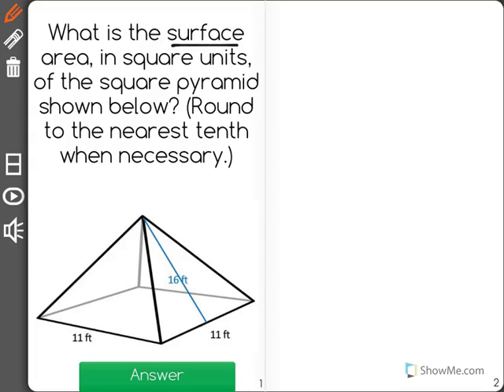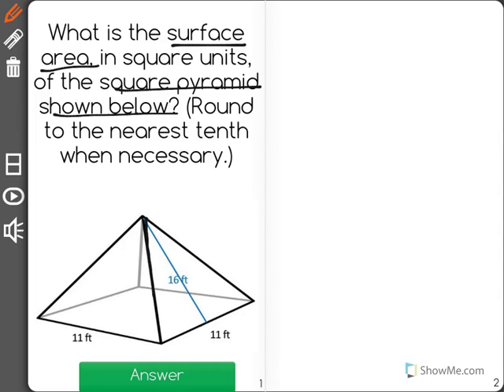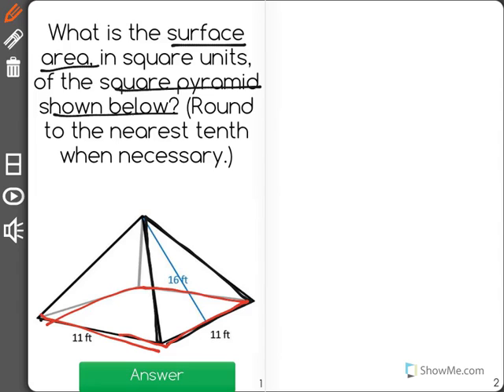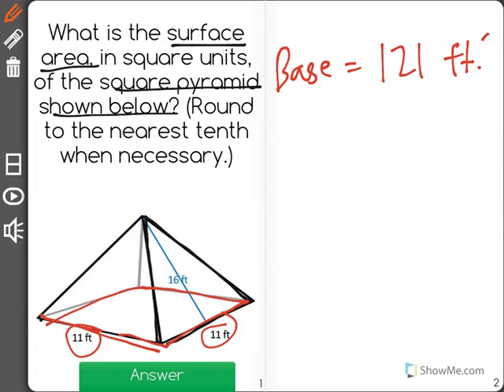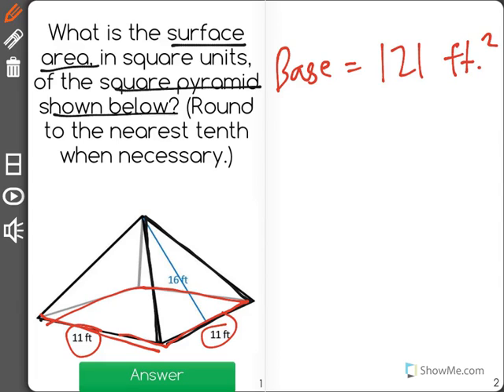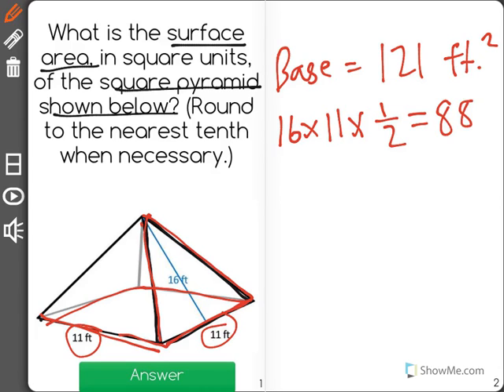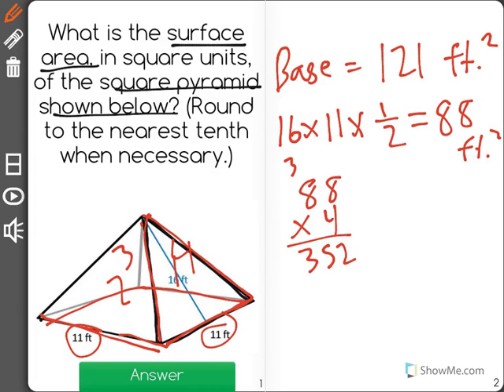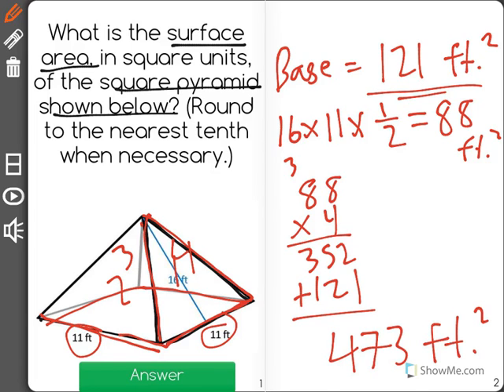[7.G.6-2.6] Composite Figures - Common Core Standard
Calculate the surface area of a right prism by using the sum of the areas of each face